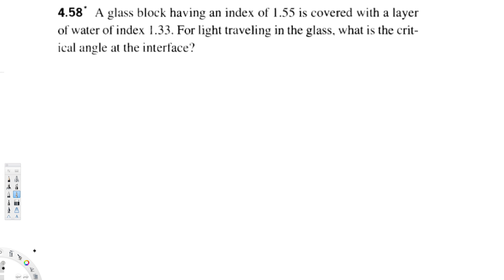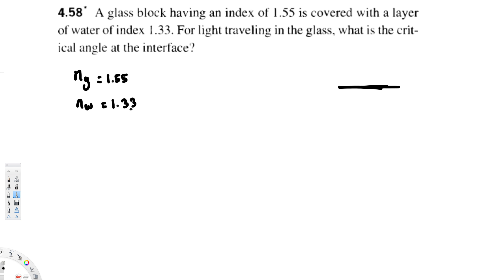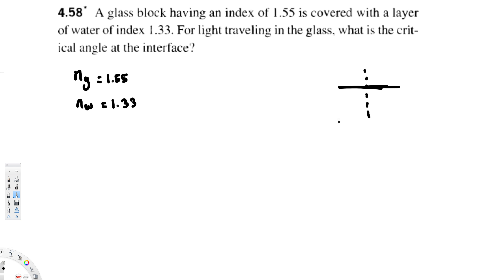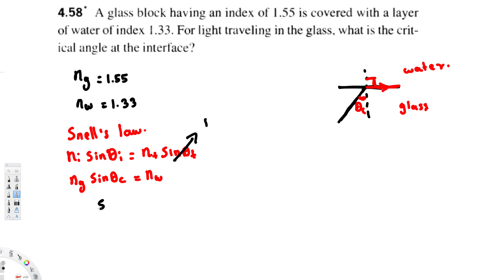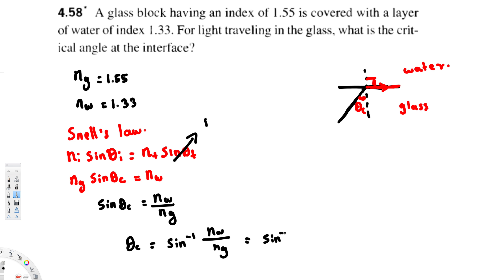What is the critical angle at the interface? - Optics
A glass block having an index of 1.55 is covered with layer of liquid of index 1.35. For an unpolarized beam of light incident on the interface from the glass side, what is the critical angle?